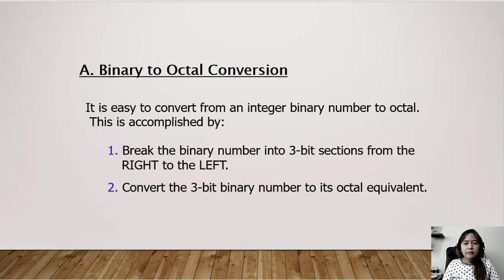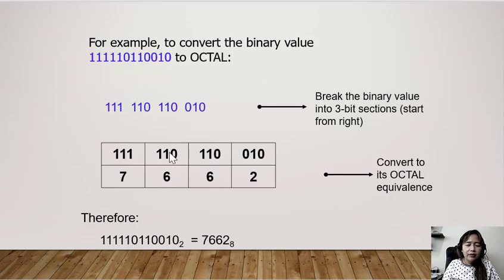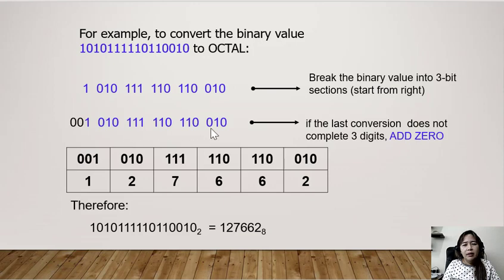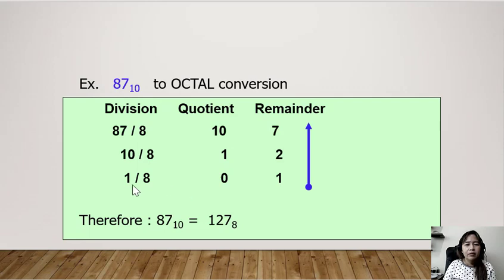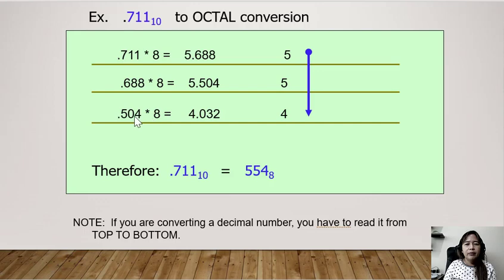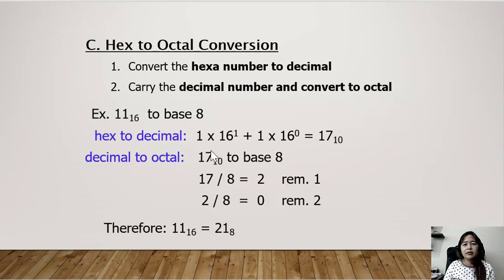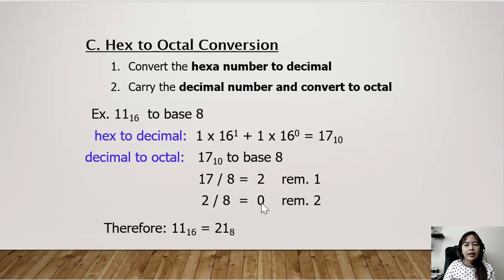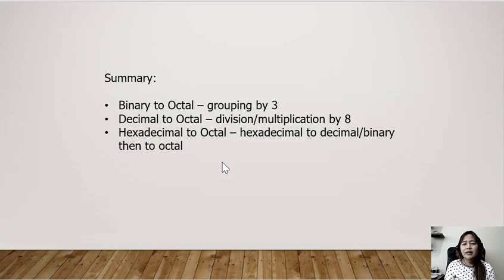Number System: Converting Any Number to Octal